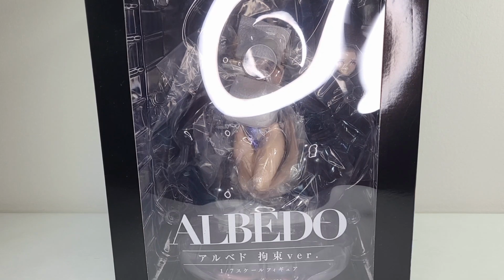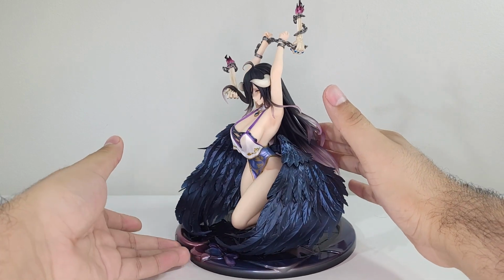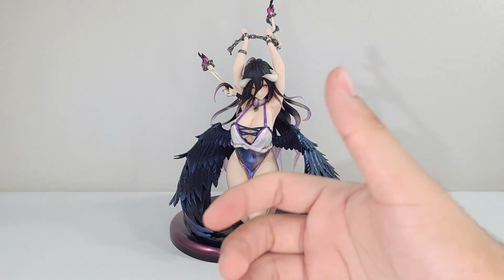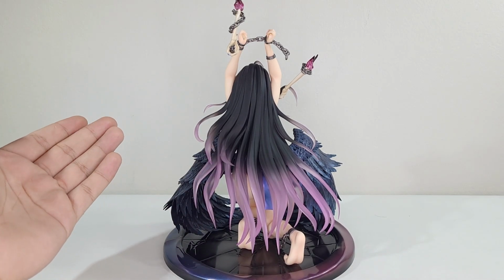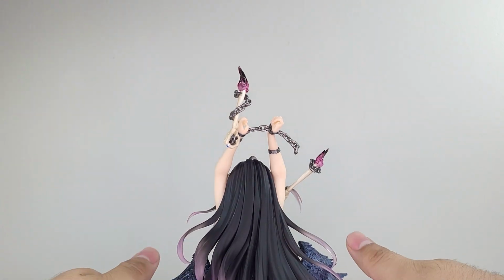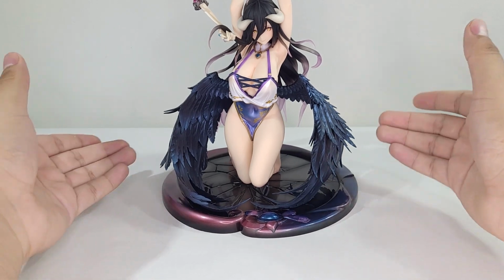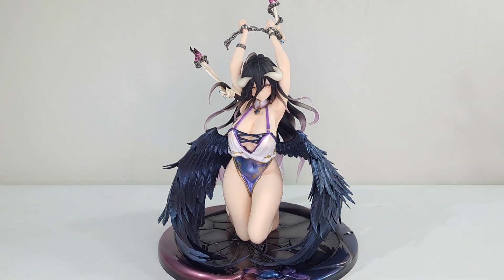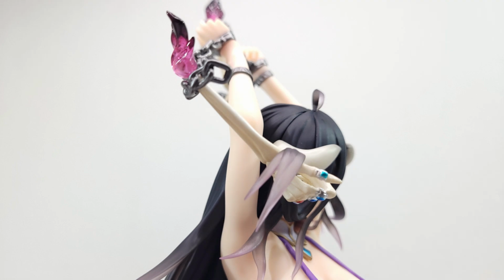KDcolle ALBEDO Restraint Ver. 1/7 Scale Figure | OVERLORD IV Figure Review!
Today, we are taking a look at one of the best Albedo figures from OVERLORD, and I have to say, I am excited for much more with this illustrious character in the near future.